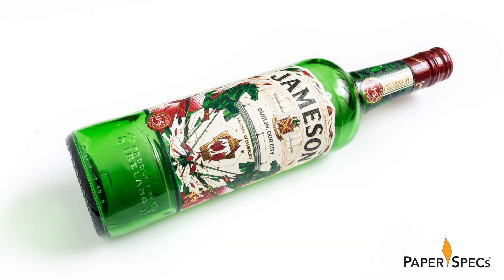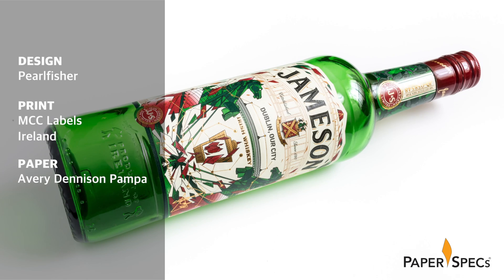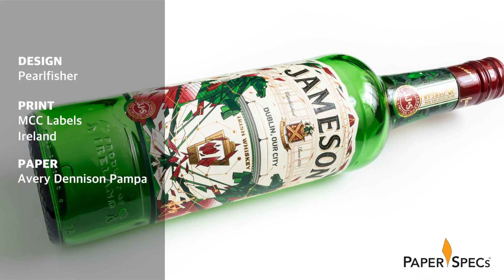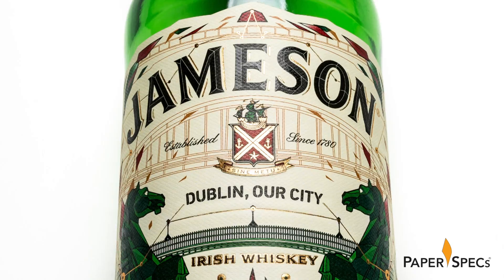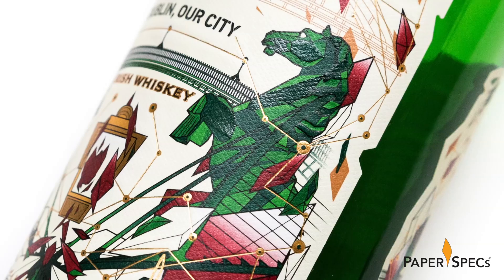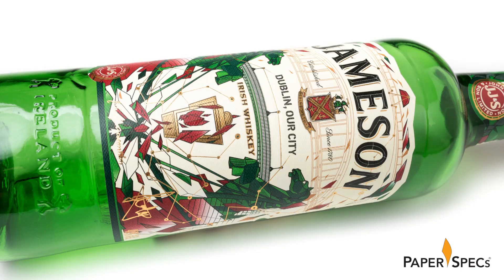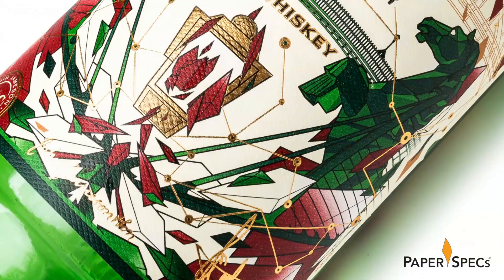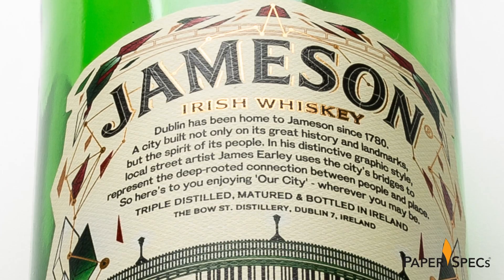PaperSpecs.com | Paper Inspiration #302: Jameson St. Patrick's Day Limited Edition Bottle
A collaboration between Pearlfisher and renowned Irish street artist James Earley, the design for Jameson's 5th limited-edition St. Patrick’s Day bottle was inspired by the bridges crossing the River Liffey in Dublin. The design reflects how structures like this represent the soul of modern Dublin by linking spaces, people and ideas.

From both a production and a design standpoint, its label is exquisite in its detailing and finish. The choice to print James’ diamond-faceted graphics on Avery Dennison Pampa stock, which features its own small diamond embossed pattern, was an inspired one. The result is a label that’s both eye-catching and intriguing to the touch.

The multilayered foiling is a particular production feat with a detailed over-printing technique bringing life to the lantern and the varnished details. The labels were printed using flexography and lithography with six colors plus metallic ink, matte and gloss spot varnish, and gold foil.

“Having been inspired by his family’s stained glass business, which operated for more than 100 years in the heart of Dublin, Earley's design represents the best of what it means to be Irish — to be part of a lighthearted, confident and inclusive family,” Pearlfisher Founding Partner and CCO Jonathan Ford says. The contemporary, graphic style label incorporates all Jameson’s assets in a fresh and exciting way that’s indicative of the innovation inherent in the brand at large.

“As a collaboration between Pearlfisher, Jameson and James Earley, this was a truly special project that was as celebratory of talent as it was of a certain time of year,” Ford says. “Pearlfisher felt truly privileged to work in such harmonious collaboration with one of Dublin's foremost artistic figures.”